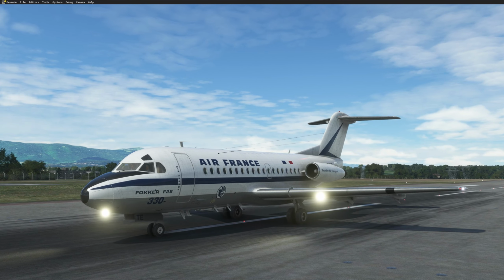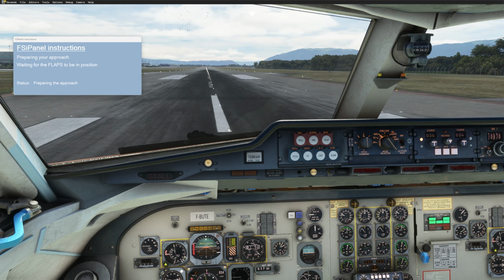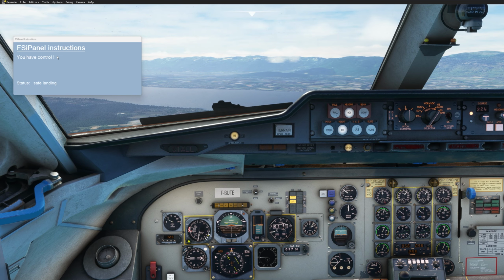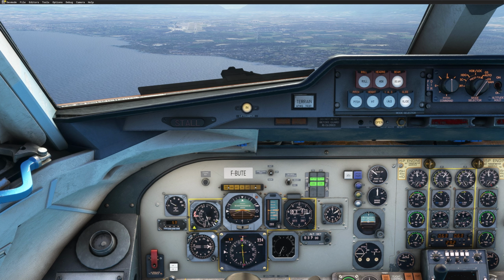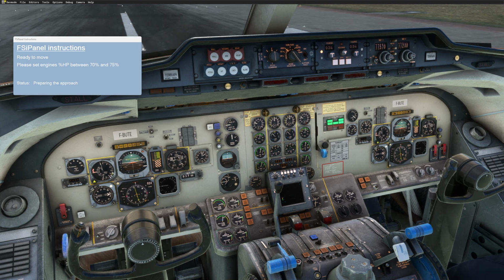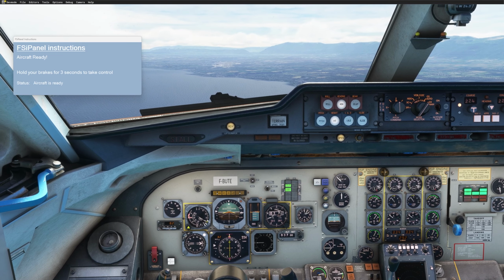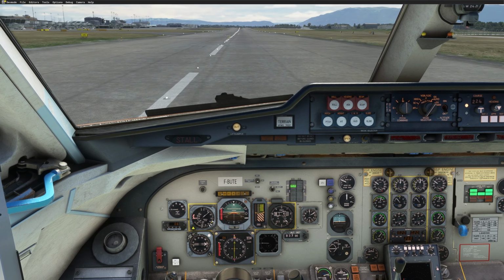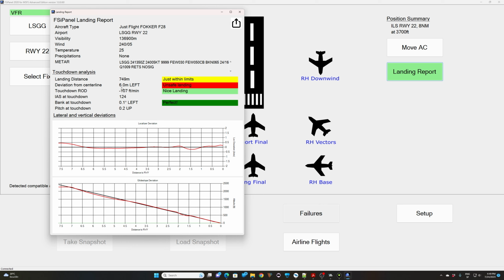FSiPanel Showcase: Mastering Precision Approaches with the Just Flight Fokker 28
Welcome to FSiPanel's latest addition - the stunning Just Flight Fokker 28! 🛩️ Elevate your flight simulation experience as we take you on a captivating journey of mastering precision approaches anywhere in the world. 🌍

FSiPanel empowers pilots with the ability to effortlessly fly approaches within seconds, making flight training and practice more accessible and engaging than ever before. In this video, we showcase the impressive capabilities of the Fokker 28, paired with FSiPanel's cutting-edge technology.

📈 Detailed Landing Report: Stay on top of your game with FSiPanel's comprehensive landing report. Analyze your touchdown performance, vertical speed, and runway alignment to continuously improve your skills and achieve those buttery-smooth landings every time.

🌐 With FSiPanel and the Just Flight Fokker 28, the world becomes your playground. Experience diverse weather conditions, varying time of day, and explore different airport layouts for an all-encompassing simulation adventure.

👨‍✈️ For Aspiring and Seasoned Pilots Alike: Whether you're a flight simulation enthusiast looking to enhance your skills or a real-world pilot seeking to maintain proficiency, FSiPanel and the Just Flight Fokker 28 provide an authentic and valuable training experience.

🎮 Ready to Take Flight? Don't miss out on the ultimate flight simulation experience. Watch the video and immerse yourself in the world of FSiPanel and the Just Flight Fokker 28.